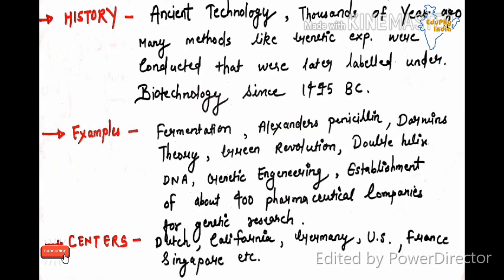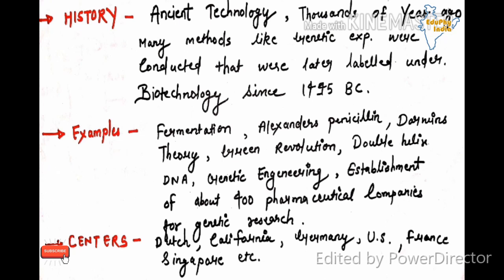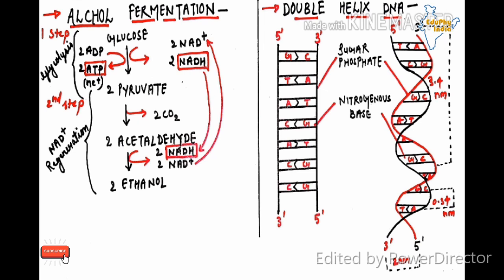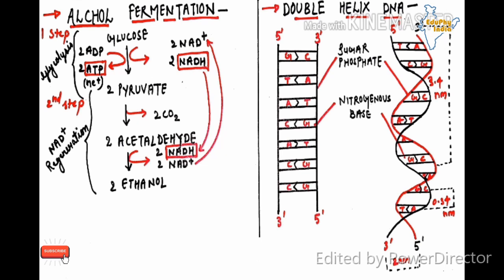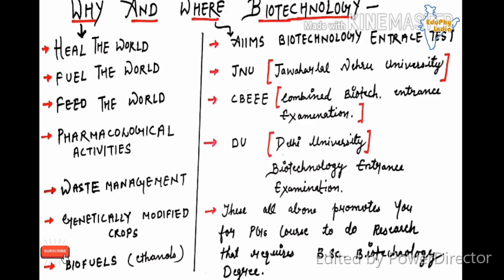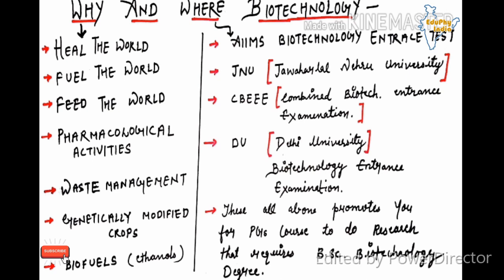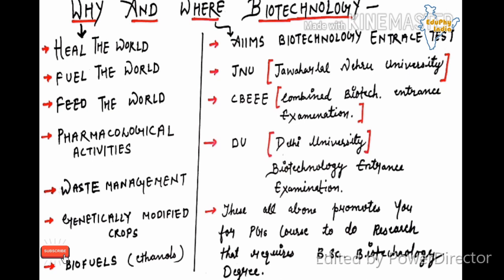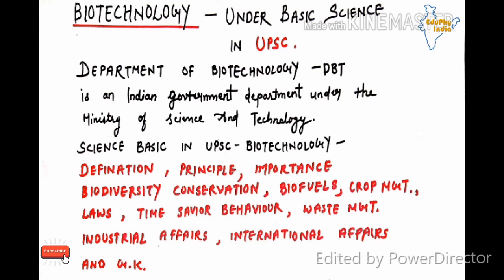L-1 | BIOTECHNOLOGY | WHAT? WHY? WHERE? | SCOPE | UPSC, AIIMS, DU, JNU, CBEEE Preparation | Amisha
Queries Solved -
What is biotechnology and examples?
Which field is best in biotechnology?
Scope of biotechnology in India and Salary
Scope of biotechnology in future

🛑 EduPhy India Whatsapp groups 📚 👨🏻‍🏫👩🏻‍🏫

Join us for free pdf notes and videos📲

Join our telegram channel for free pdf notes , practice sheets and clearing your doubts ! ( link below )

Telegram (Join for free pdf notes , practice sheets and doubt session)